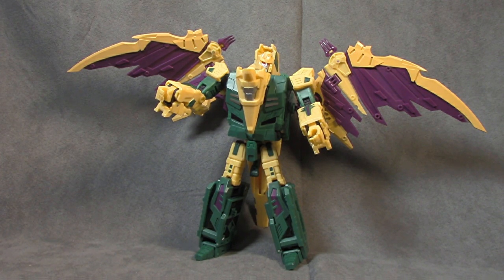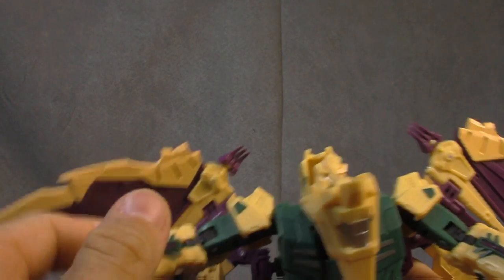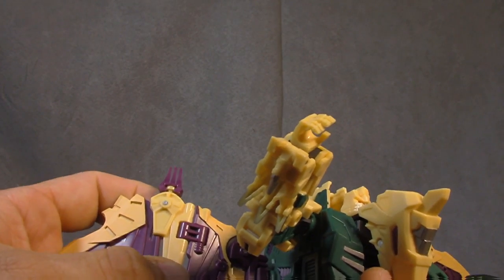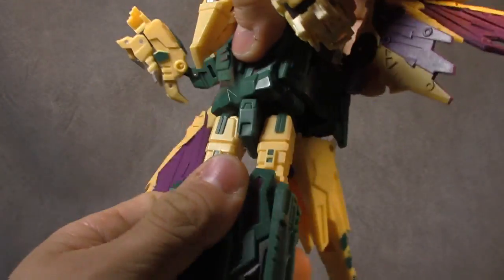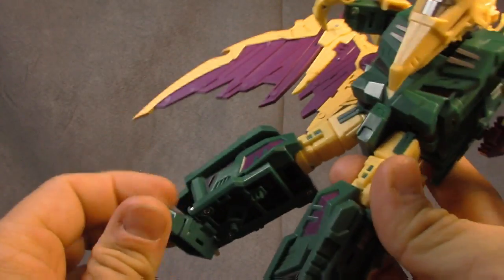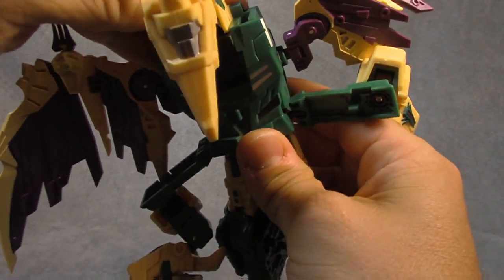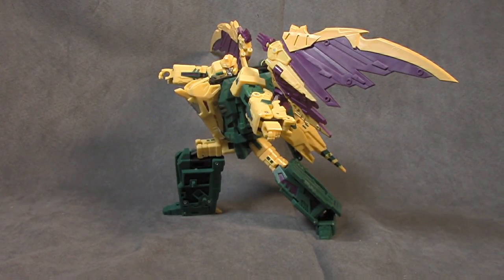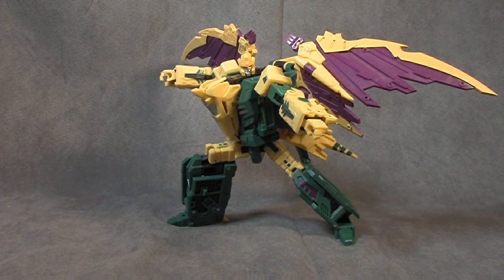Unique Toys Hagan Transformers 3rd Party Cutthroat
This is a review of Unique Toys Hagan Transformers 3rd Party Cutthroat  where we take a look at the figure, accssories, and talk about weird kibble.

Thanks Again!!!